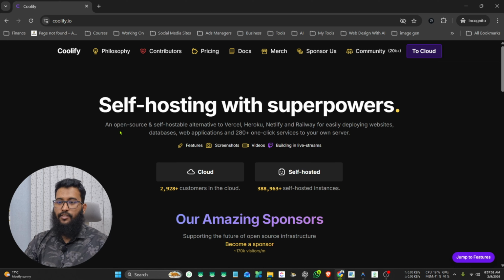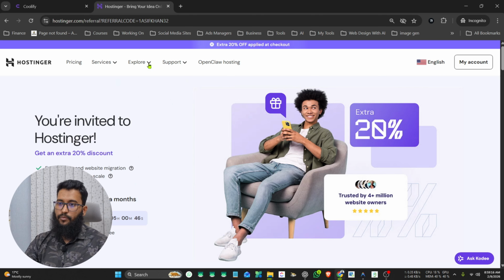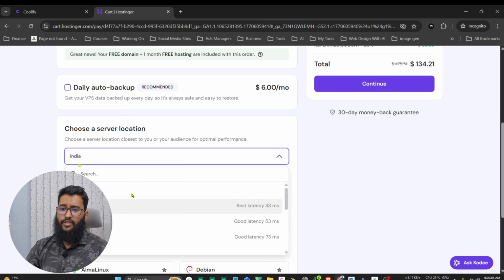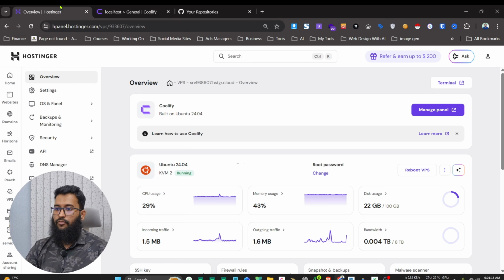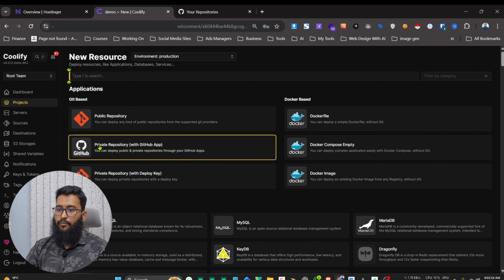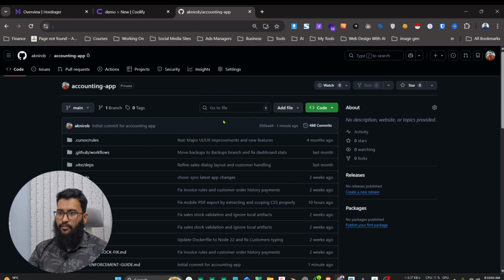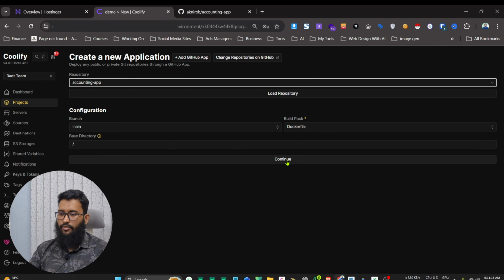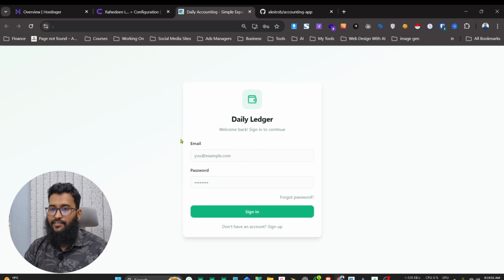Self-Host Any App on VPS Server Easily Using Coolify | Deploy Vibe Coded Or Any Apps Like a Pro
In this video, you’ll learn how to self-host any application on a VPS server using Coolify. Coolify is a powerful open-source alternative to Heroku and Vercel that lets you deploy apps with auto-deploy, SSL, custom domains, and multi-app support — all on your own server.

We’ll cover:
✅ What Coolify is and why it’s great for self-hosting
✅ Setting up Coolify on a VPS server
✅ Deploying apps with GitHub auto-deploy
✅ Hosting multiple apps on one VPS

Whether you’re a developer, indie hacker, or startup founder, this guide will help you save money and gain full control over your deployments.